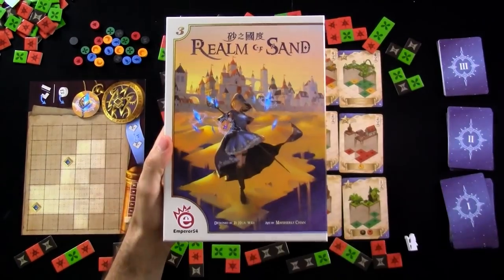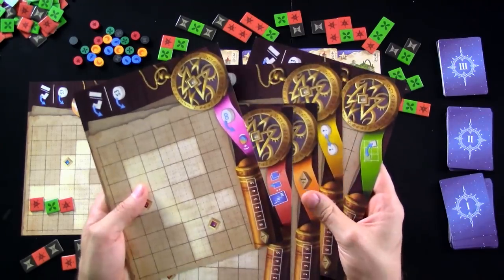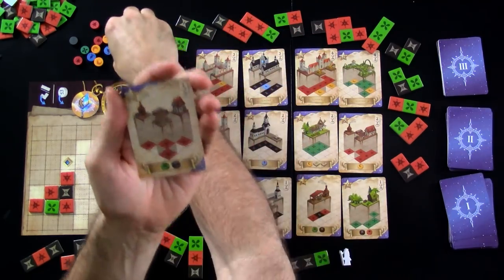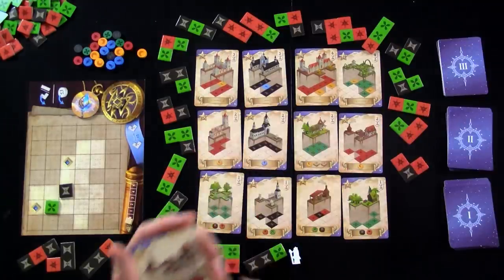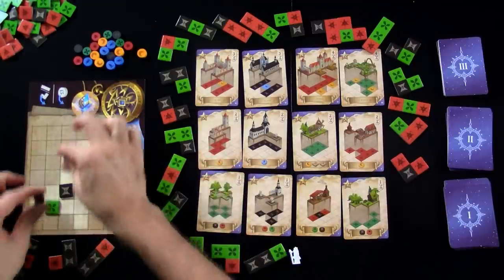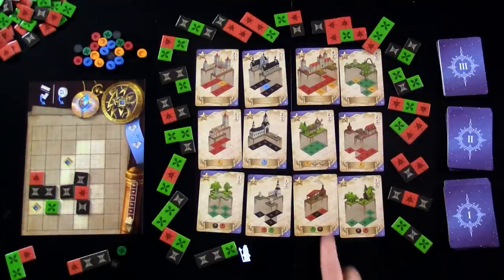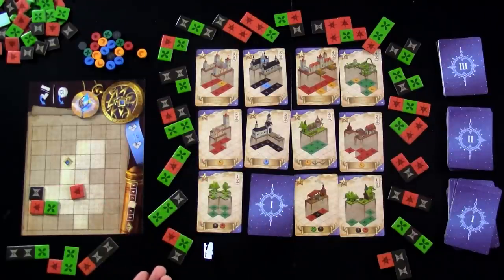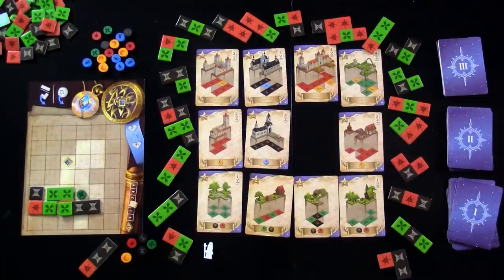Realm of Sand Rundown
A video outlining gameplay for the boardgame Realm of Sand.